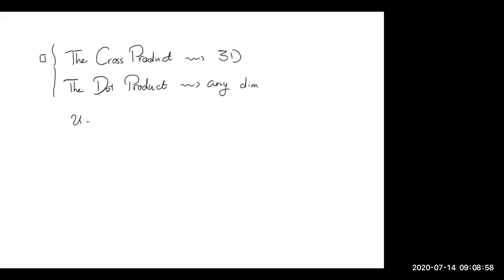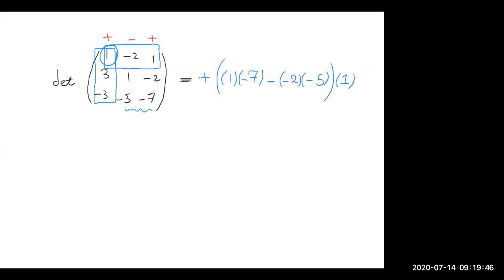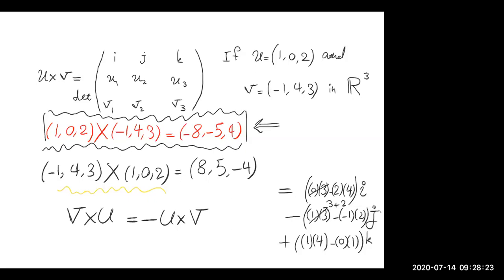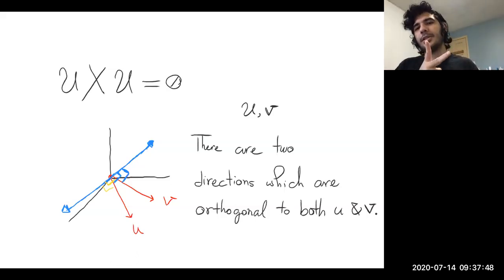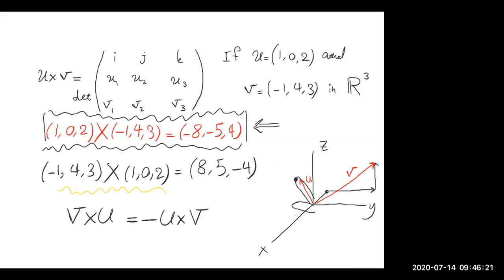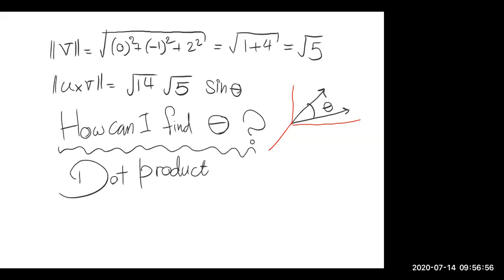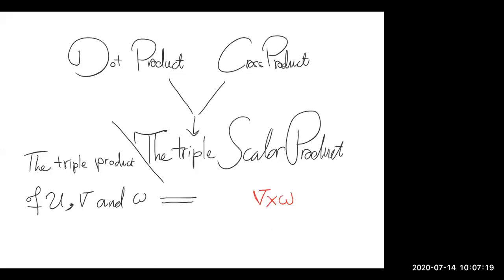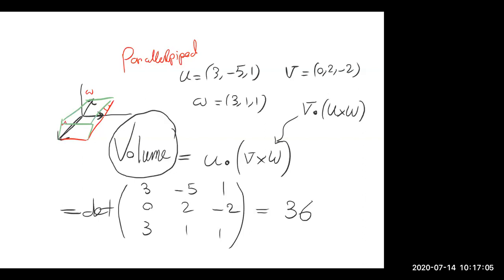Multi-Variable Calculus: 3.1- Review (The Cross Product)